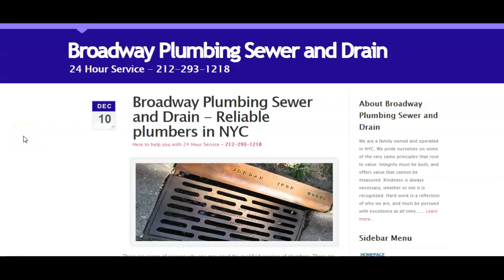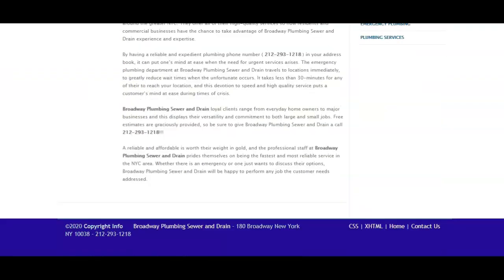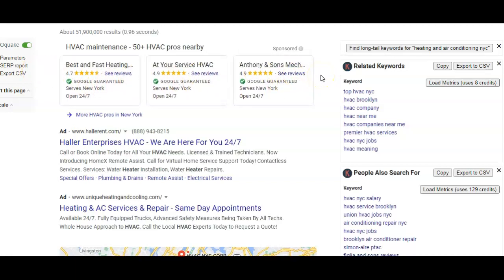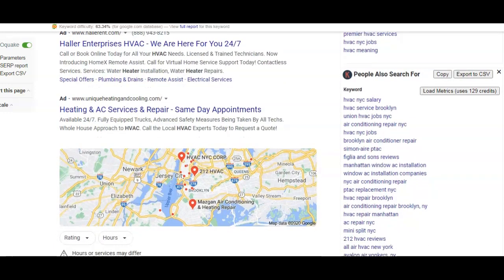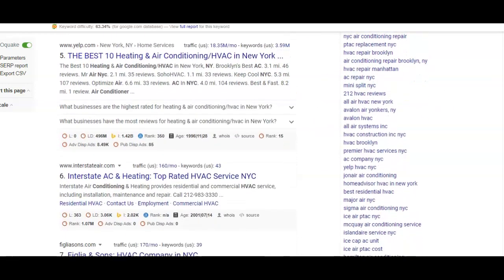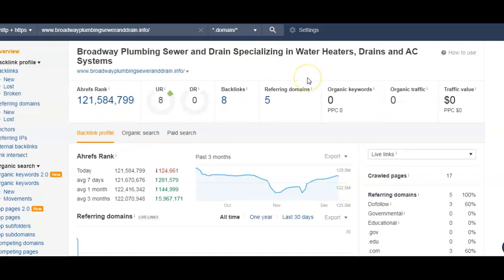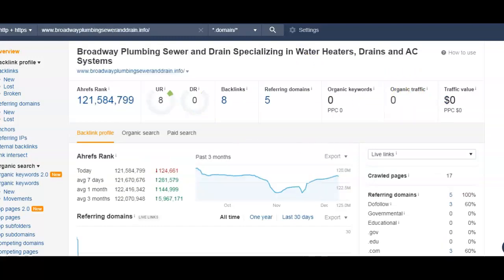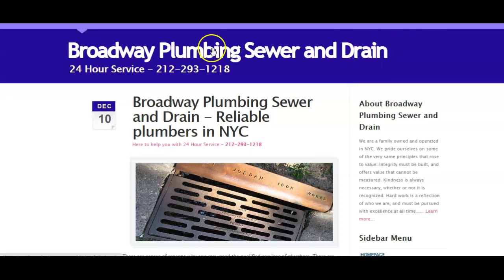Broadway Plumbing Sewer Drain Free SEO Tips NYC Marketers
NYC Marketers GIve Free SEO and Digital Marketing Tips For Helping Businesses Beat Their Competitors and Rank Higher In Search Engine Results